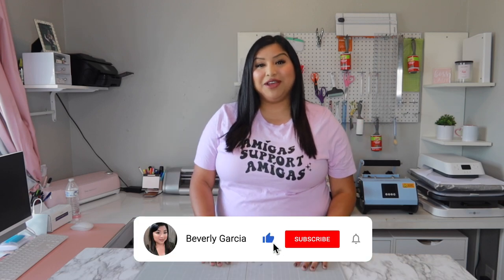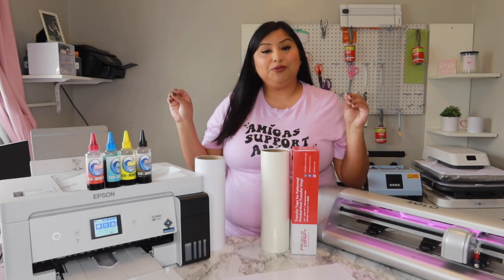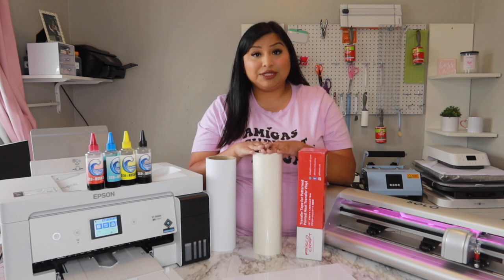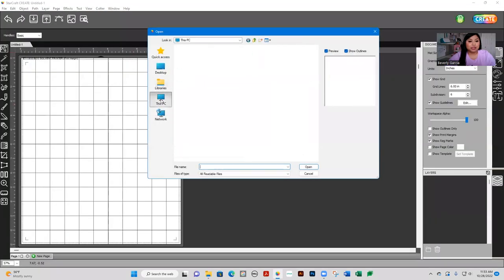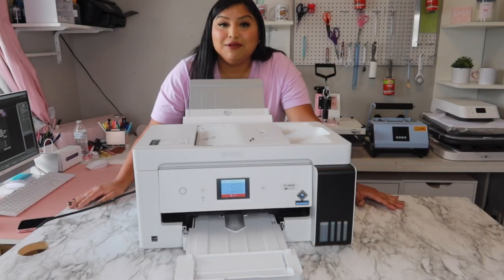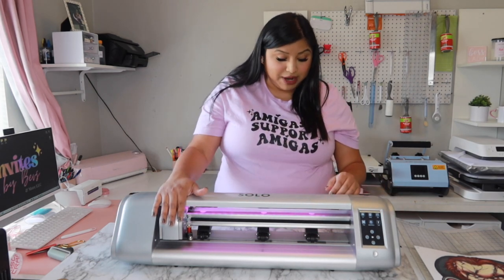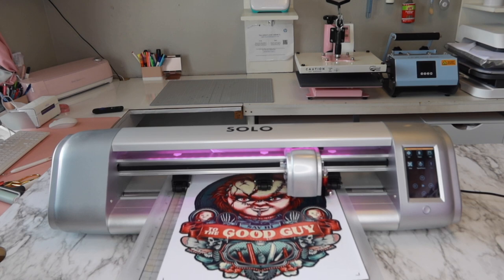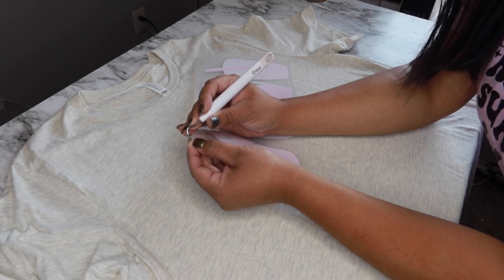How to make Eco-Solvent transfers with converted Epson ET-15000 printer | PART 2. PRINT THEN CUT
Hey Amigas, here is part 2 to the most awaited video! the print and cut process on how to make a transfer & how its applied on to a shirt. i hope you all find this video helpful after months of waiting its finally done!

• MATERIALS USED •

- ECO RUSH (WATER BASED ECO SOLVENT INK)

- SISER COLOR PRINT EASY PRINTABLE HTV ECO SOLVENT VINYL (FOR SHIRTS)

- SISER S- PRINT PRINTABLE HTV ECO SOLVENT VINYL (FOR SHIRTS)

- T-SHIRT RULER

STARCRAFT CREATE BLOG PAGE: (check here for updates and help!)

(USE "GARCIA10" gets you $10 off when spent more than $100+)

VINYL & TULLE SUPPLY (GRAB THE NEW SISER DTV SHEETS & SOLO)

HTV RONT (AUTO PRESS & MORE)

• CAMERA USED 🎥 •

• FOLLOW ME •

invitesbybevs - CRAFTING INSTAGRAM

labevgarcia - PERSONAL INSTAGRAM

beverlygarcia94 - TIKTOK

Invites By Bevs & More - BUSINESS FB PAGE

OTHER LINKS